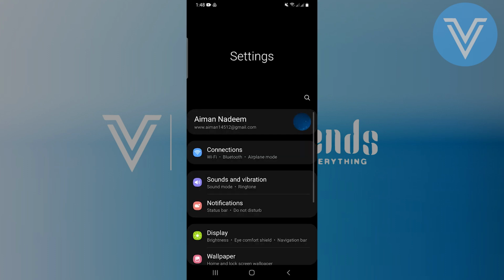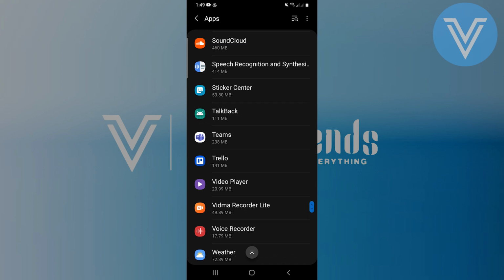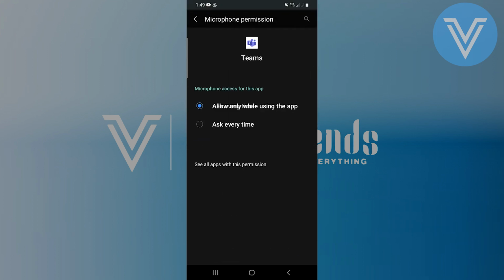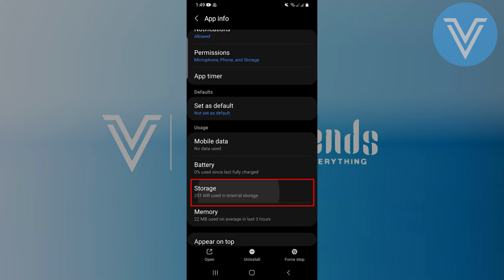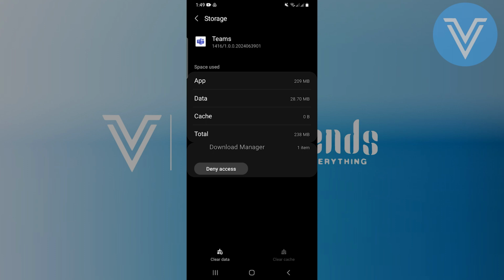HOW TO FIX AUDIO PROBLEM IN MICROSOFT TEAMS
In this tutorial, we'll guide you through the process of HOW TO FIX AUDIO PROBLEM IN MICROSOFT TEAMS. We've broken it down into easy-to-follow steps to ensure you get the most out of it. this video is packed with valuable insights you won't want to miss. 🚀.  Make sure to watch until the end for all the key insights.